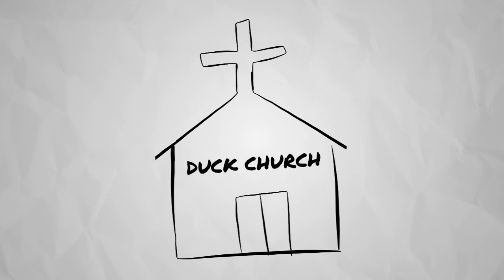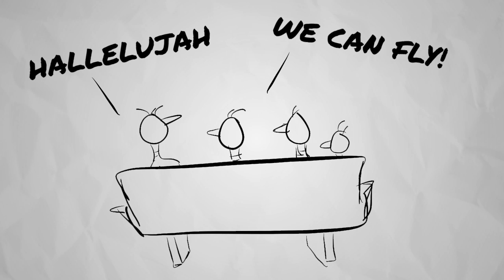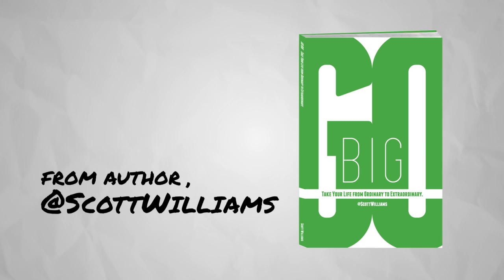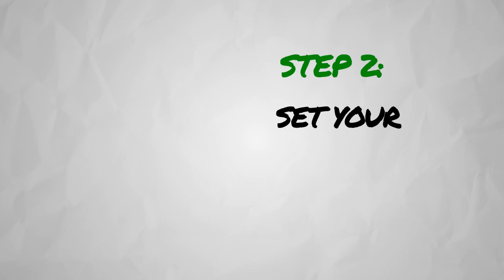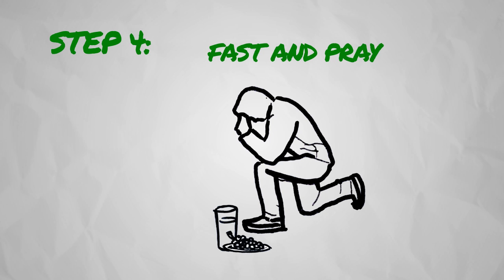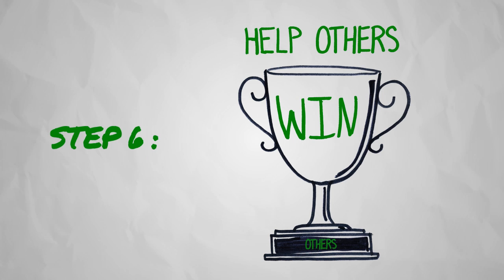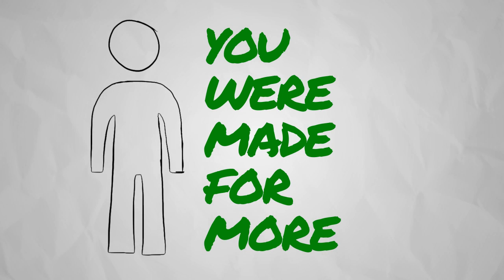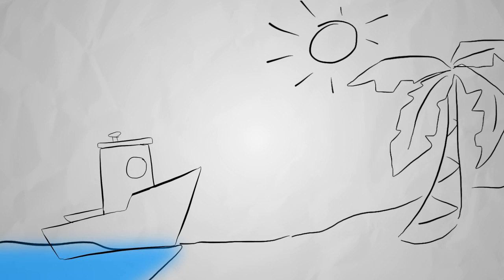Go Big - Take Your Life From Ordinary To Extraordinary Book Trailer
Trailer for @ScottWilliams book Go Big - Take Your Life From Ordinary To Extraordinary.

You have a place and purpose on this earth. You were made for more than just going through the motions. You were created to succeed and help others succeed. Do You: feel like the best you can do is simply get by? get tired of watching your dreams deflate? struggle with the feeling that you're letting yourself and others down? sense the need to simplify your life? desire to take your life from Ordinary to Extraordinary? If you answered "yes" to any or all of the above questions, you need to Go Big!